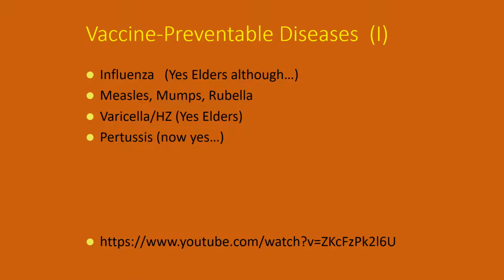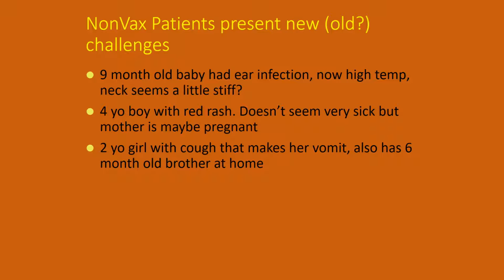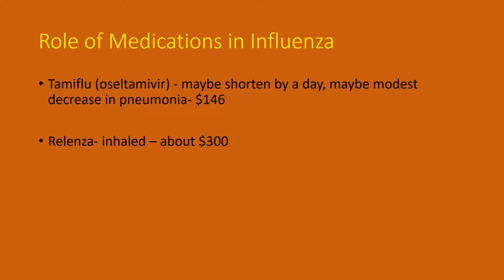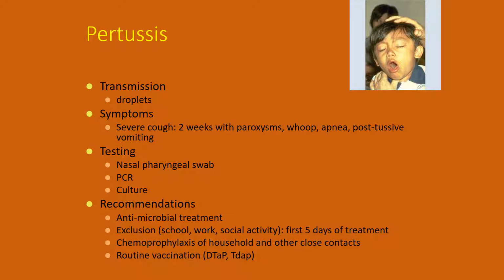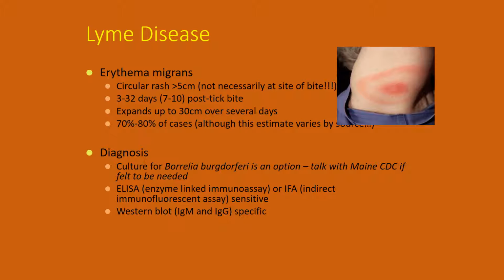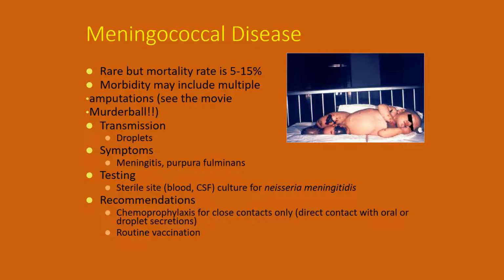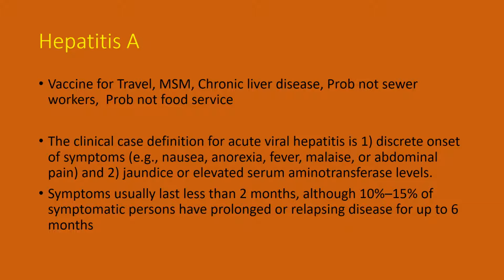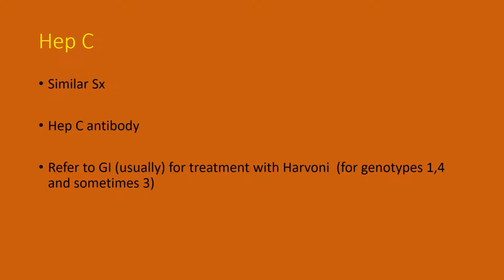ID for the NP Part One